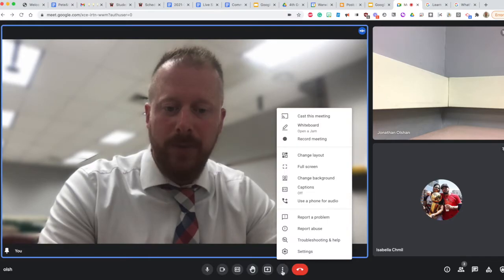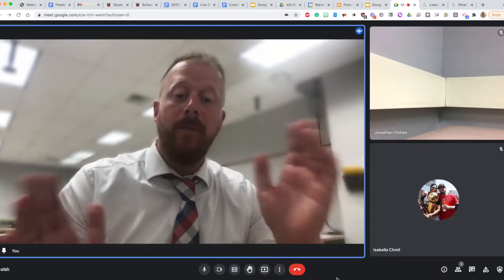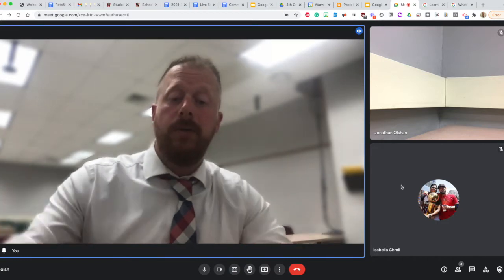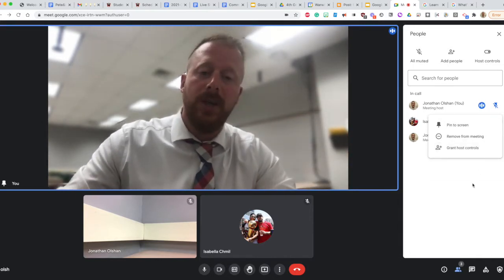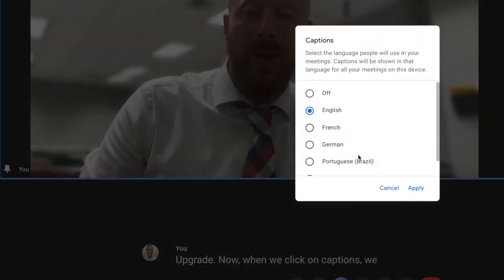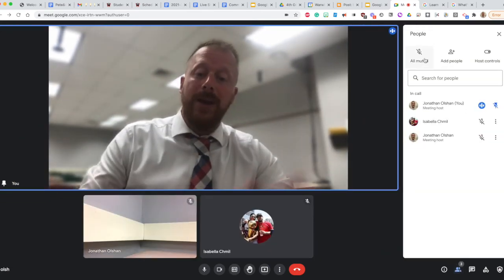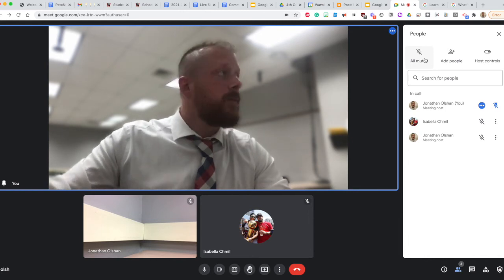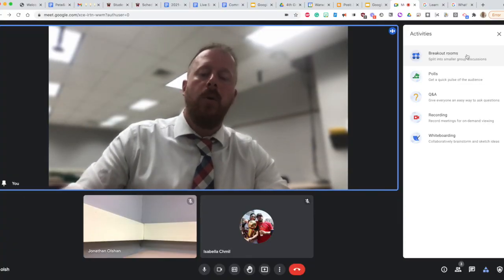Google Meet Updates in Five Minutes - Fall 2021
Google Meet updates in 5 minutes!

0:14 - New User Interface
1:09 - Easier Present Mode
1:54 - Multiple Moderators
2:27 - Hand Raising Update
2:49 - Captions Upgrade

Sneak Peak at
3:06 - Live Translate
3:44 - Video Lock
4:16 - Breakout Room Safety